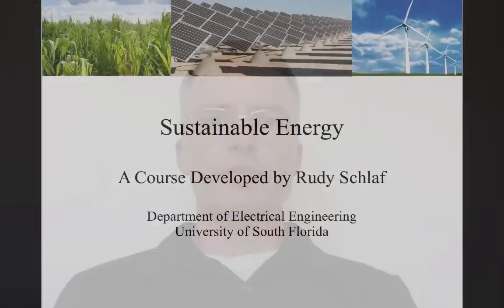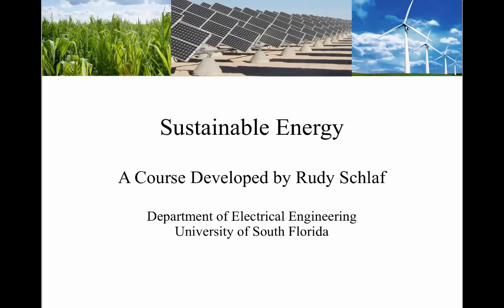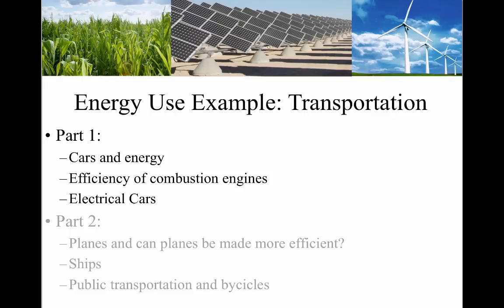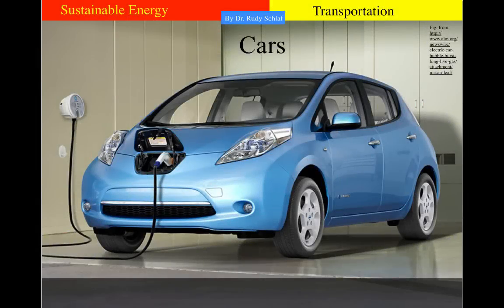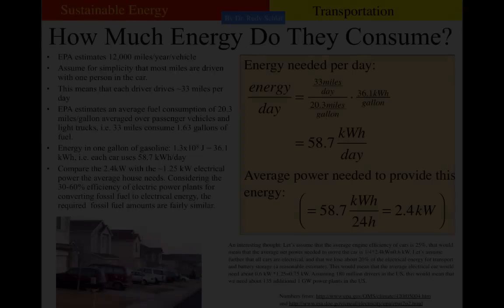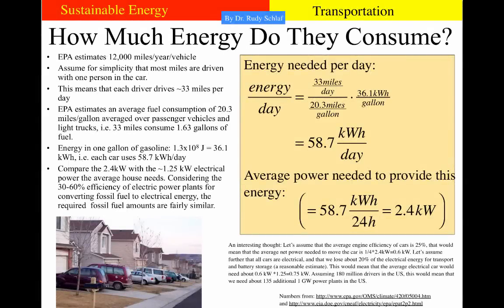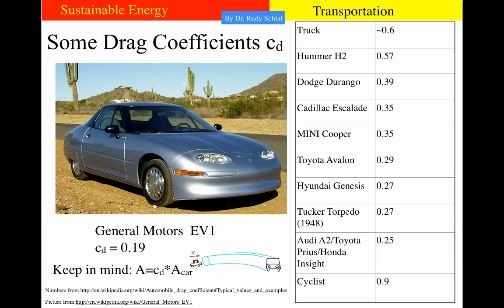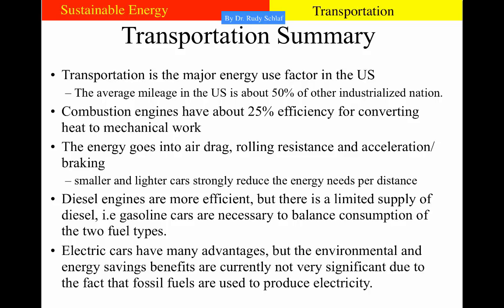Transportation (Part 1)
Outdated Version. for updated 2019 version.
The Transportation segment of the Sustainable Energy Course at USF discusses the energy use of the various transportation methods available to us (car, truck, train, plane, ship). Potential energy savings are discussed, as well as a comparison is made which method offers the best fuel efficiency. Electrical bicycles are discussed as an interesting alternative to short distance car travel.